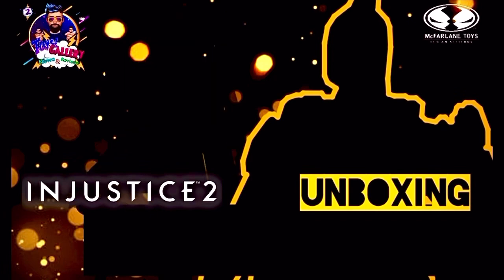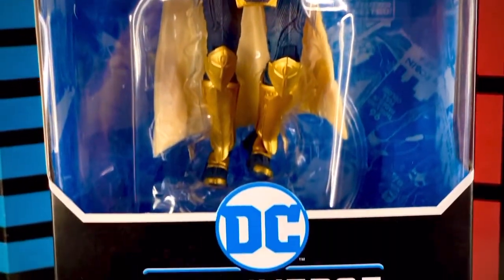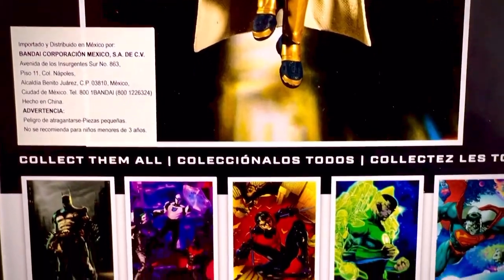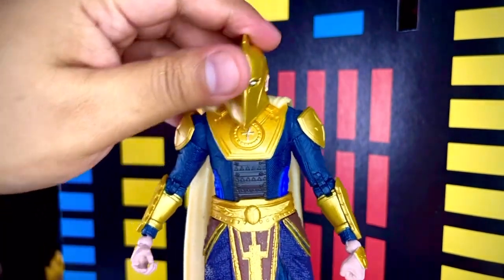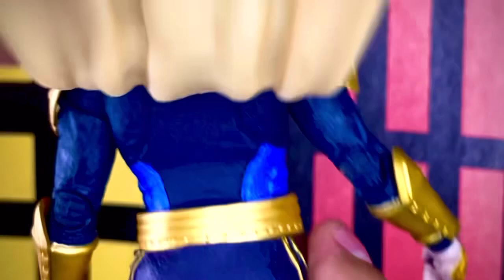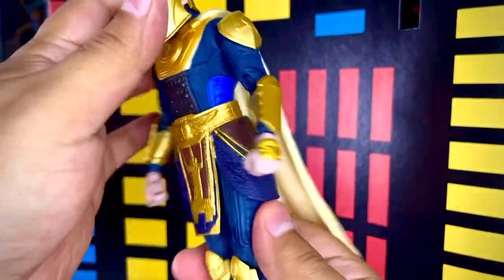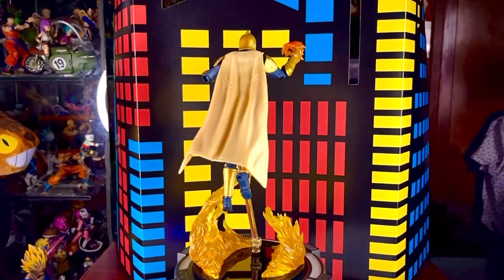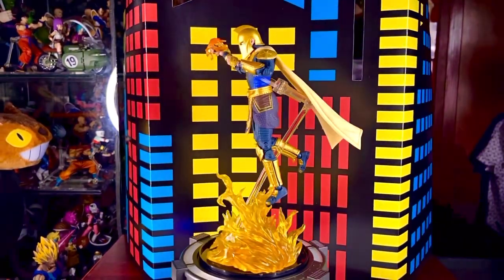Revisión Dr. Fate Mcfarlane Toys.*